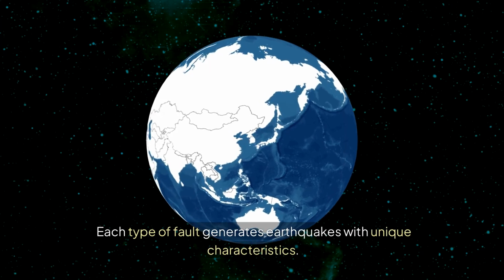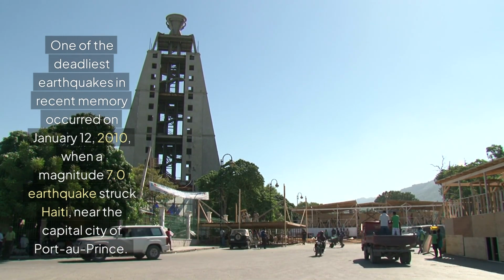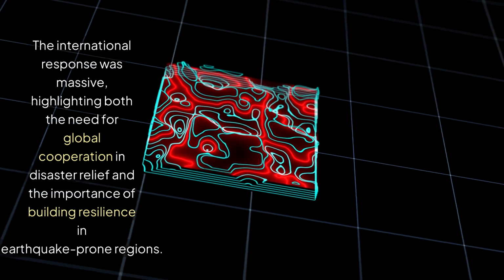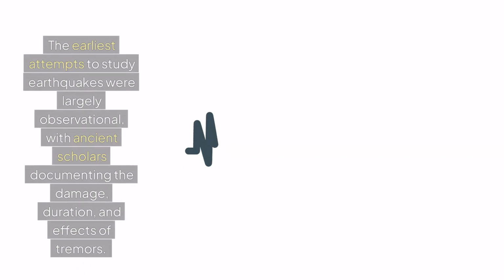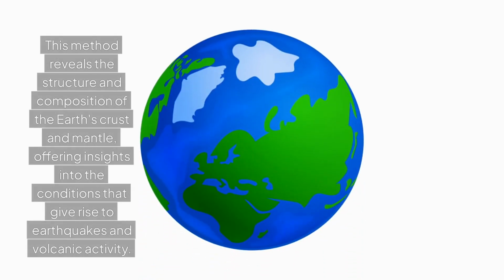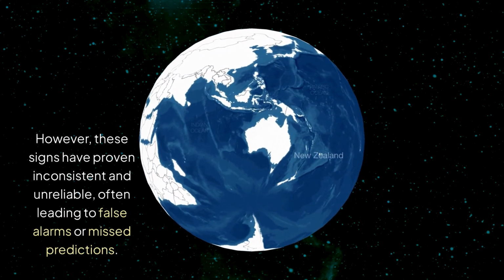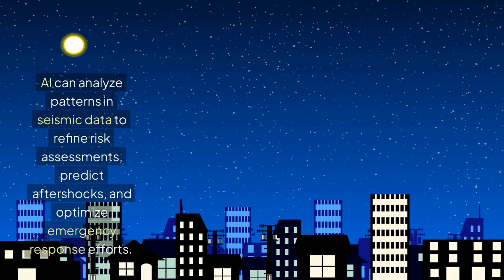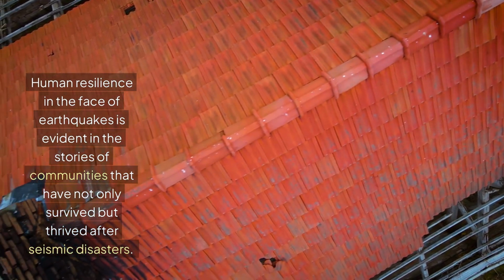Seismic Shifts: From Catastrophe to Community Strength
Support us: (The Seismic Shift in Leadership: How to Thrive in a New Era of Connection)

Description:
"Seismic Shifts: From Catastrophe to Community Strength" is a gripping exploration of humanity’s ongoing battle with the forces beneath our feet. This story delves into the science of earthquakes, unraveling the mysteries of tectonic movements and the immense power they unleash. It chronicles the dramatic impact of these natural disasters on cities, landscapes, and lives, highlighting both human vulnerability and the spirit of resilience. Through vivid storytelling, it captures the real-life experiences of communities living on the fault lines, from the chaos of initial tremors to the challenges of rebuilding and recovery. The narrative showcases innovative solutions in urban planning, engineering, and technology aimed at reducing future risks. It also reveals inspiring stories of collective action, bravery, and endurance, illustrating how communities can transform catastrophe into opportunities for growth and unity. In a world constantly at the mercy of the earth's shifting plates, this book is a testament to the strength that arises when people come together in the face of nature’s most daunting challenges.